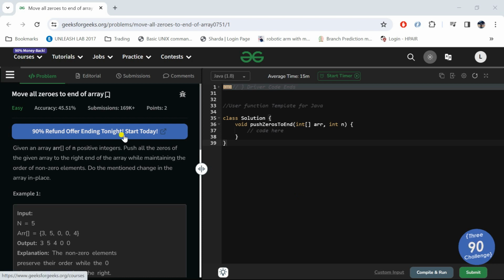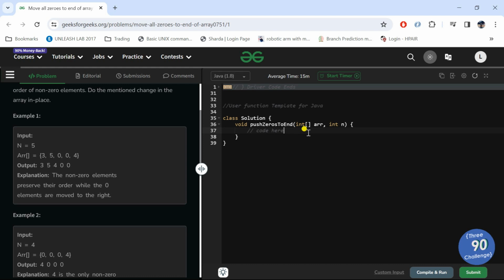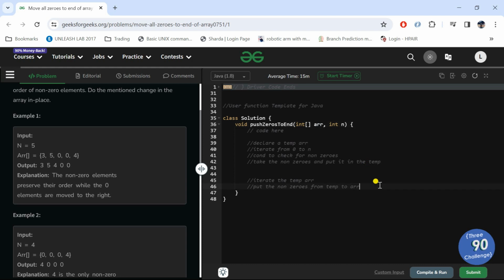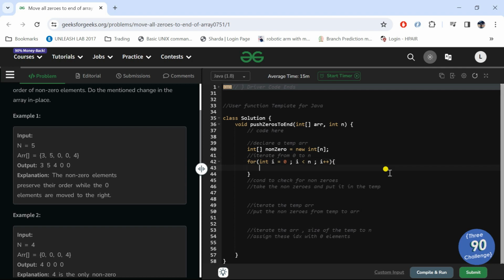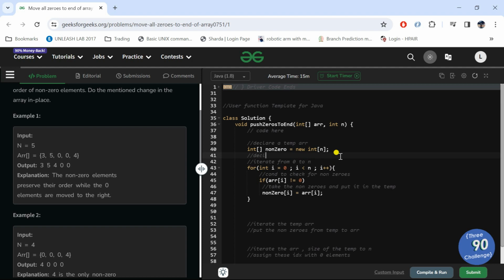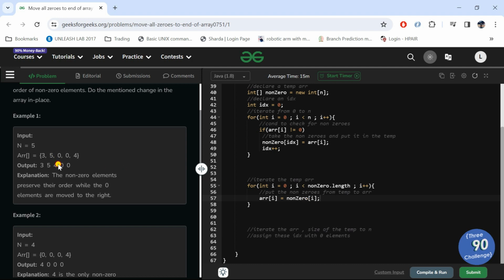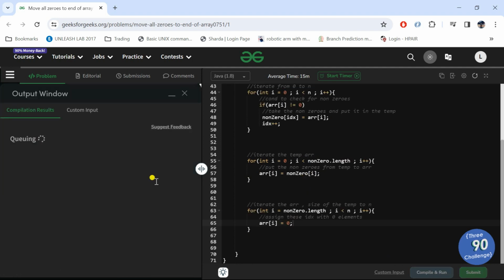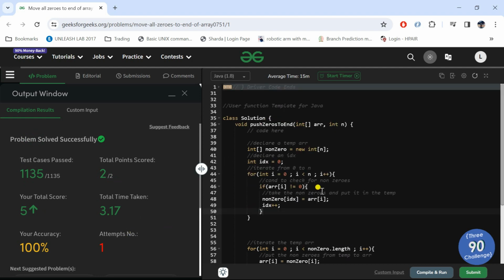Move all zeroes to the end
Geeksforgeeks problem for moving all zeroes to the end of the array.